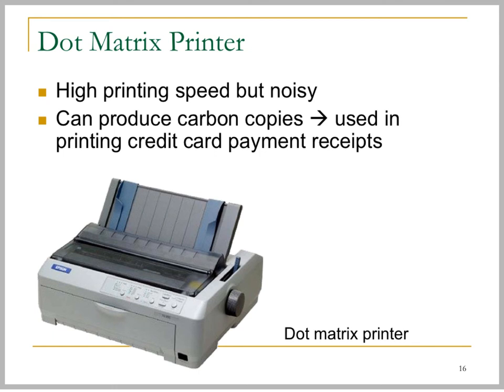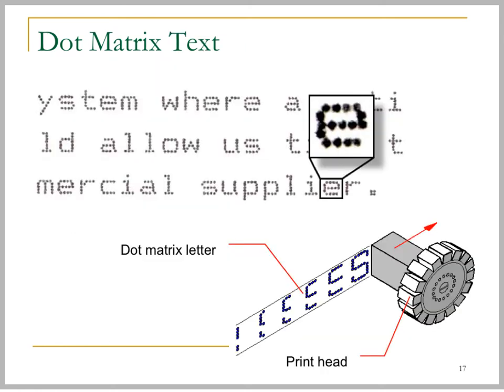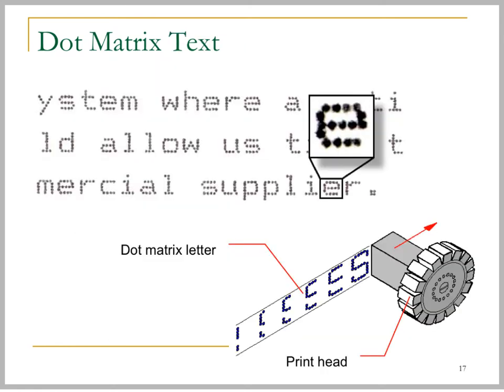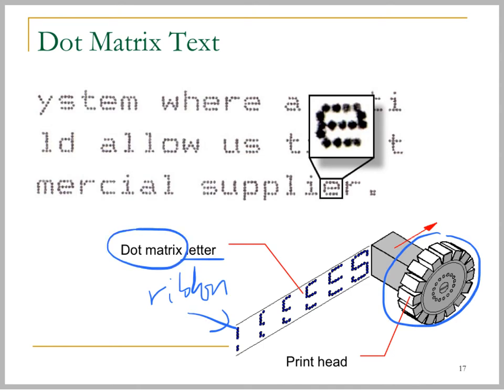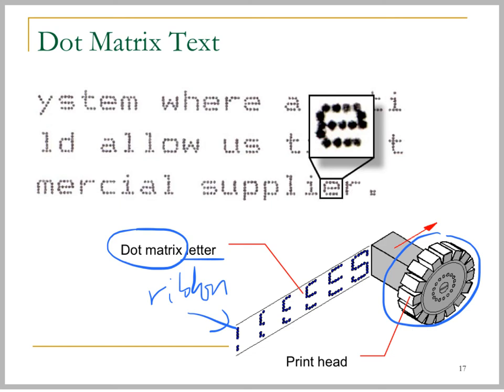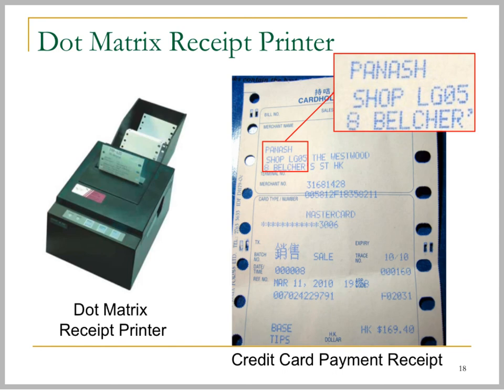Output 09 dot matrix